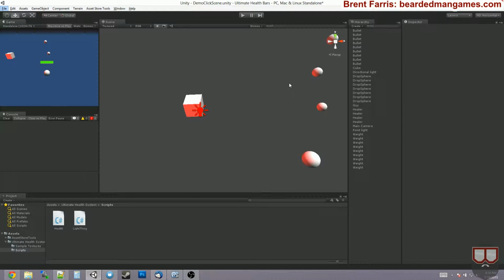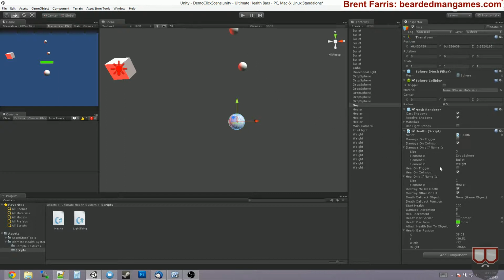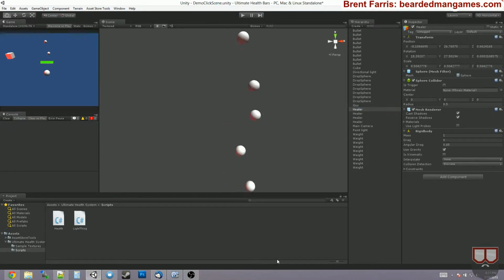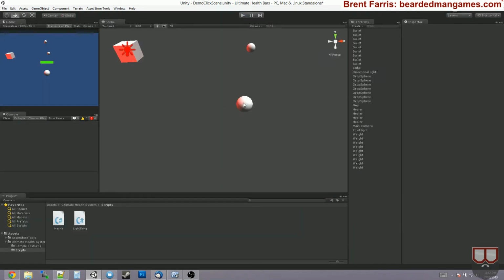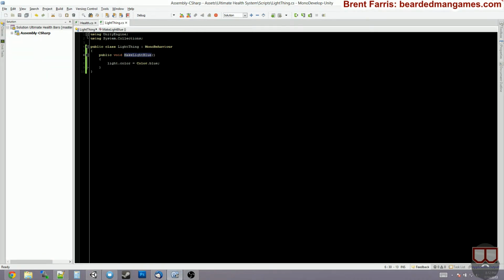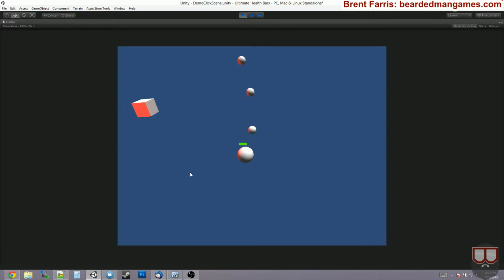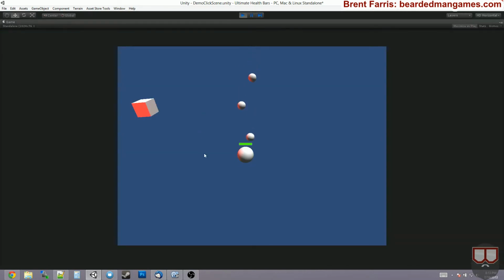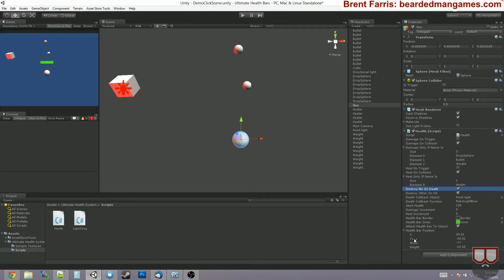Ultimate Health System 1: Overview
This is just a demonstration of the Ultimate Health System for Unity3D on the Unity Asset Store.